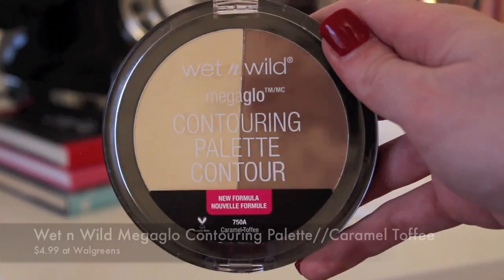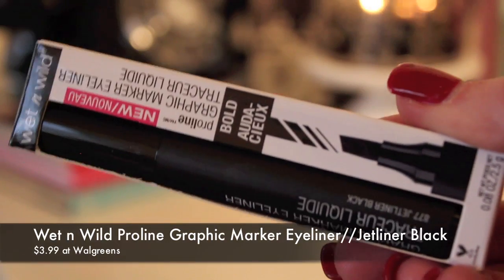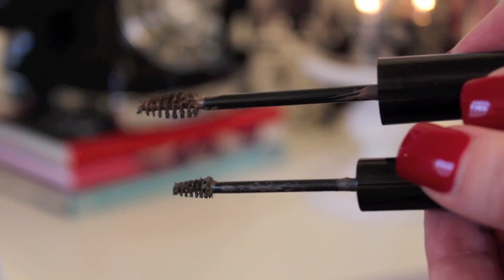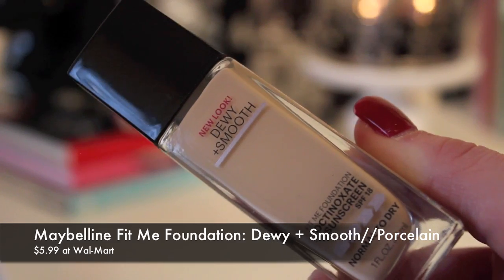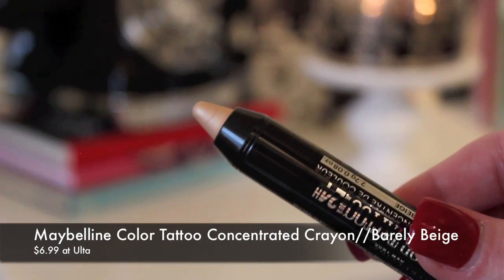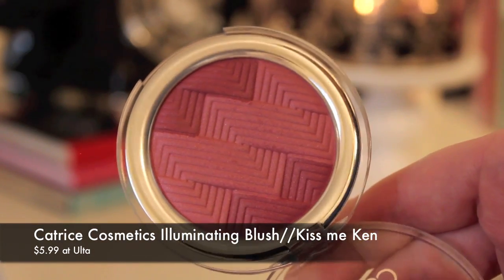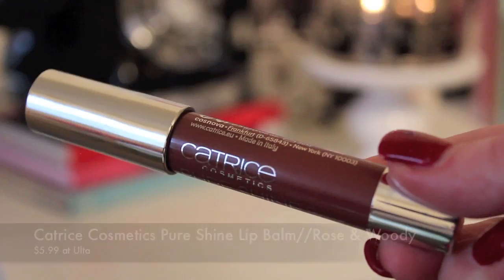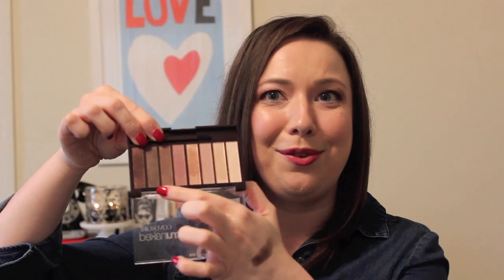HUGE Drugstore Beauty Haul!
I thought it would be fun to share some things I've picked up at the drugstore lately. Hope you enjoy this different video!